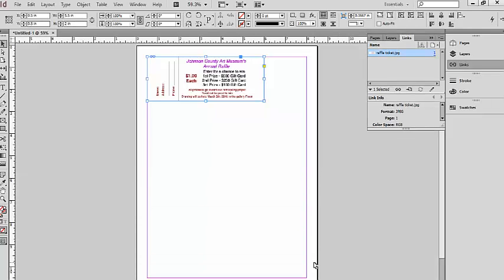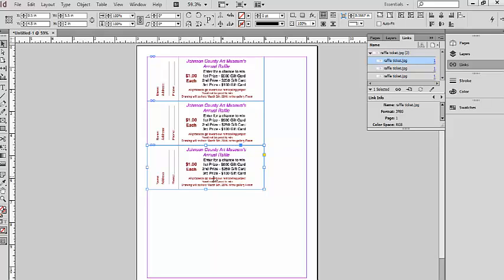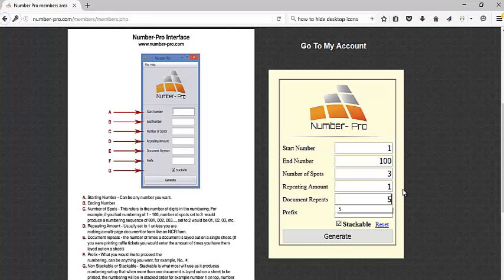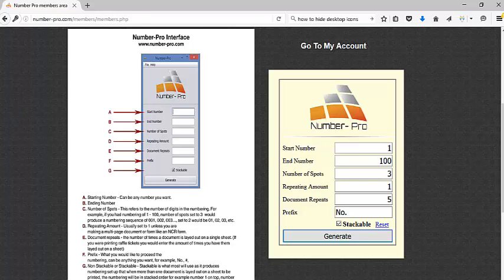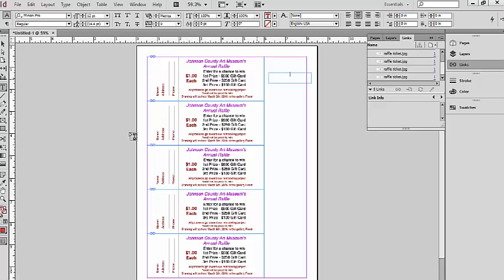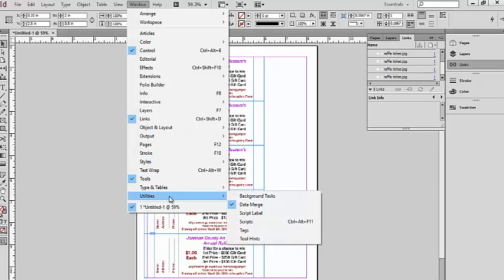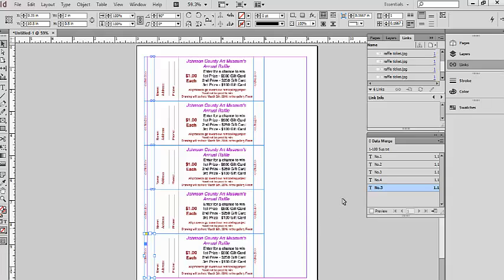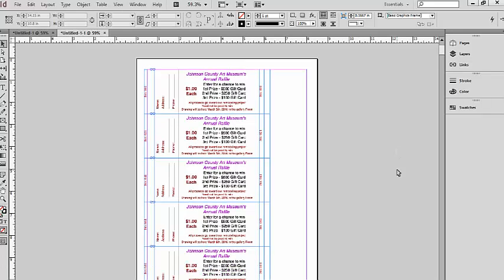Sequential numbering on both ends of a ticket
Learn how to sequentially number tickets in multiple locations like tickets that have a stub. This can be done using most popular desktop publishing software like Indesign, Word, Publisher and CorelDraw and Number Pro. You can learn more, try the demo, watch instructional videos or send questions